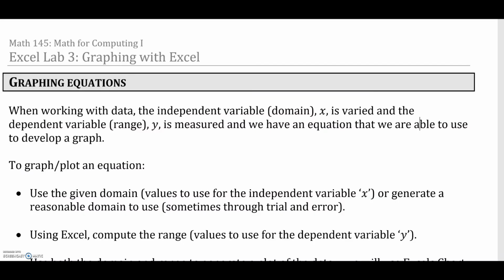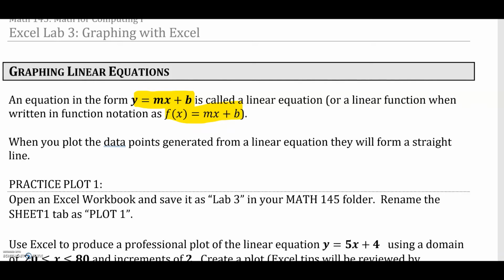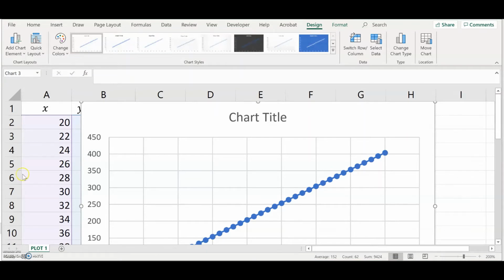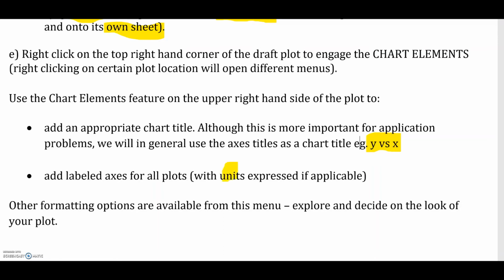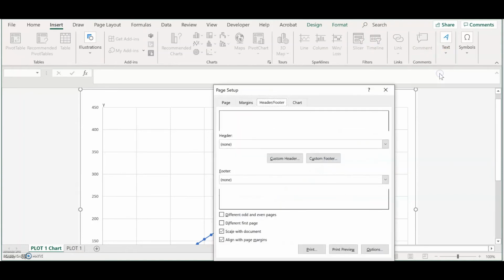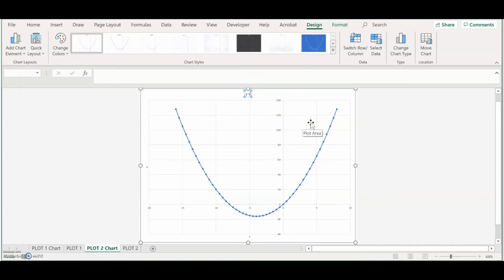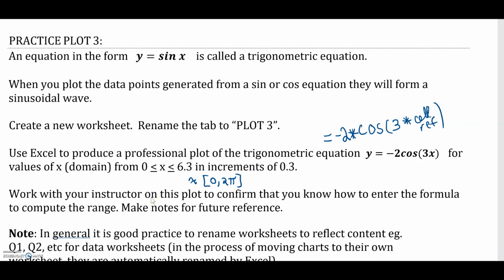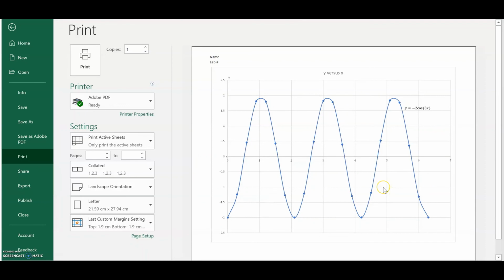Excel Lab 3